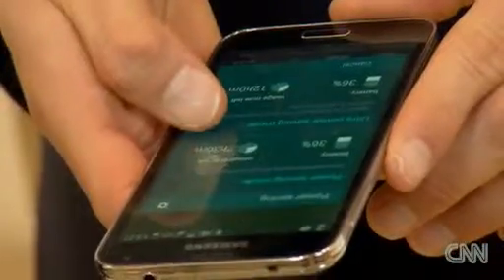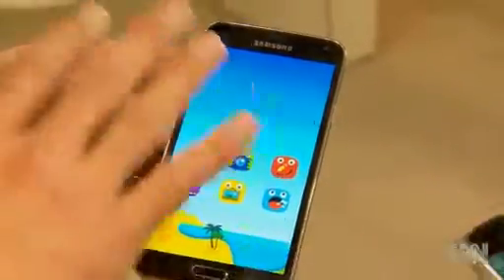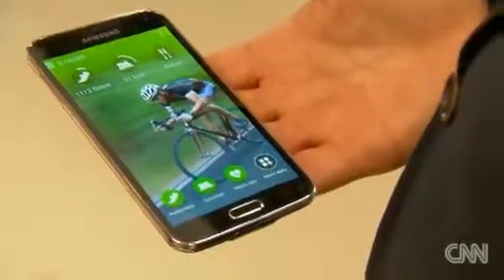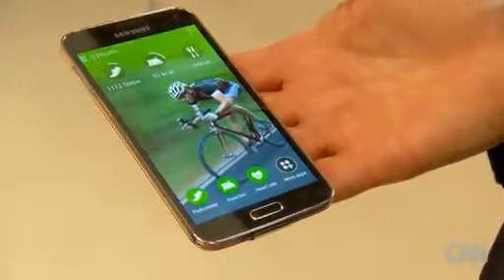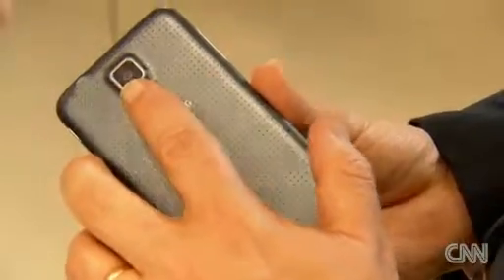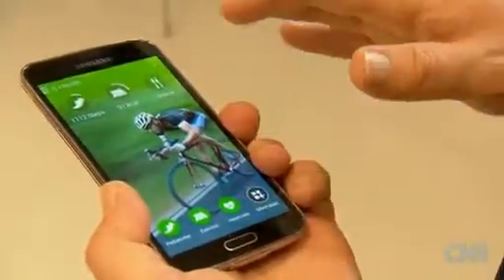Hands on With the Samsug Galaxy S5